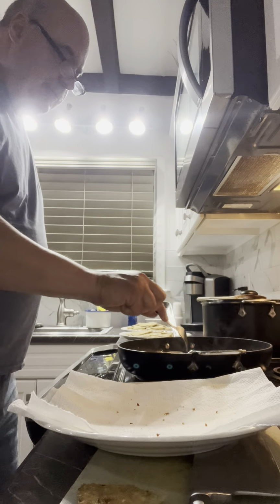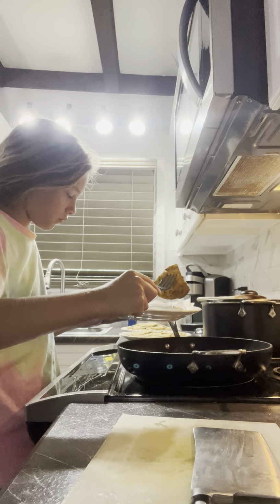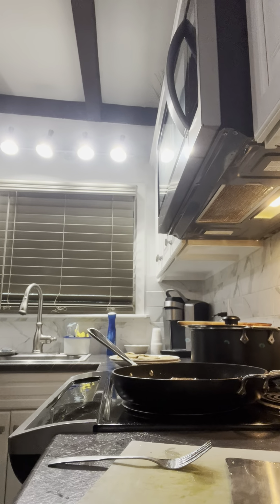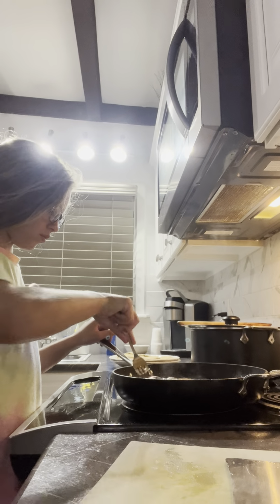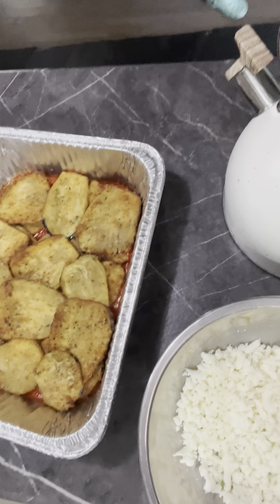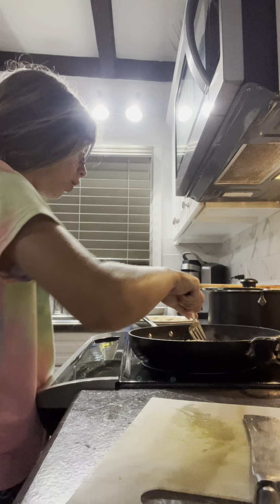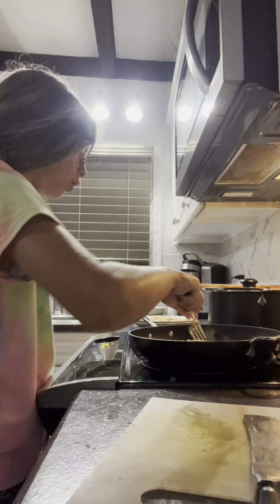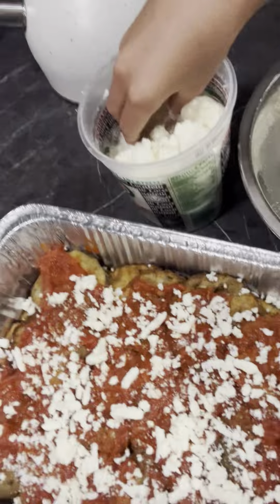Making eggplant ￼ parmesan